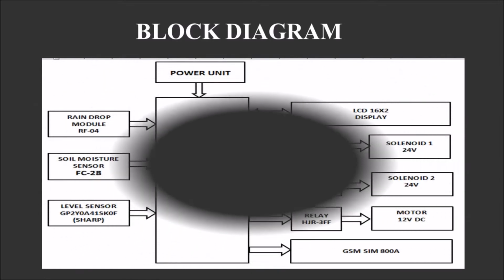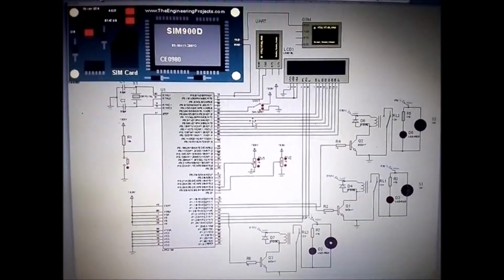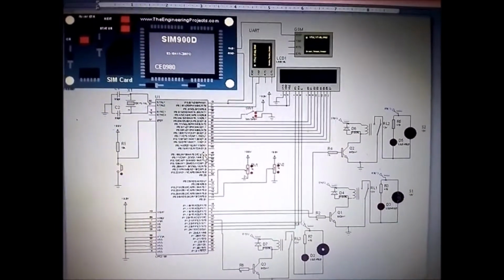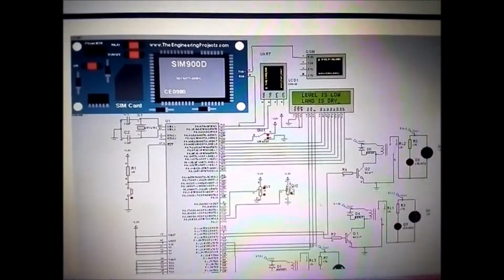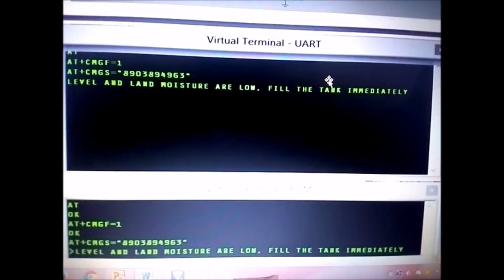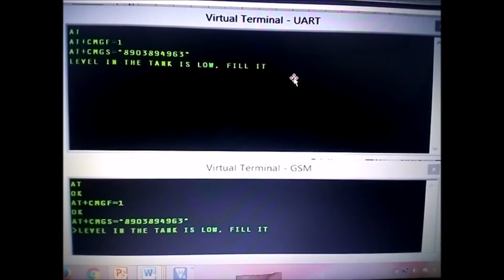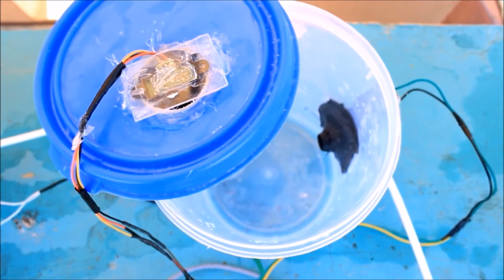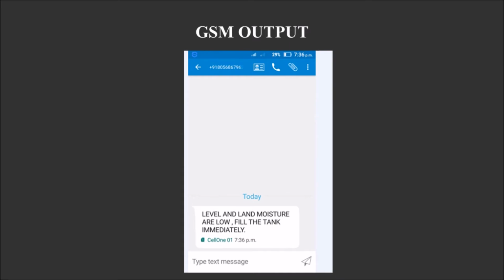Automated rain water irrigation system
Final year B-tech project